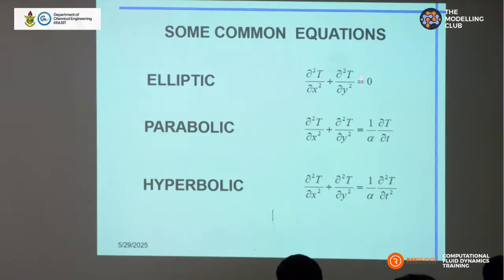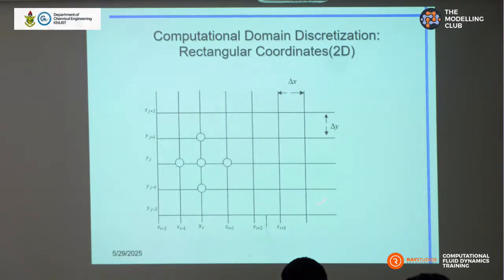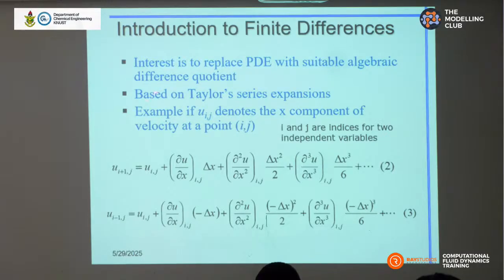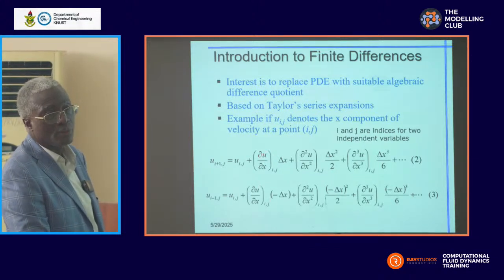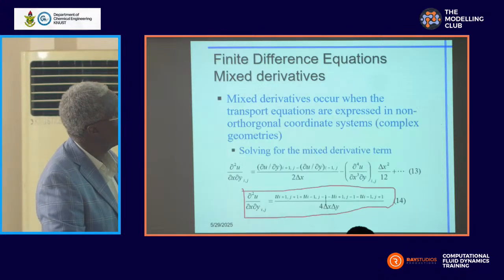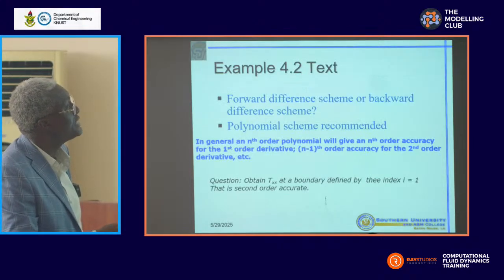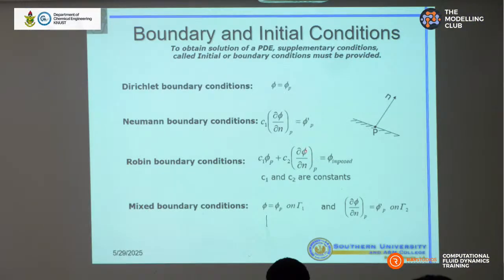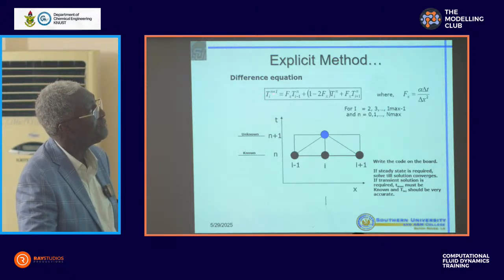The Modelling Club - KNUST Live Stream for Computational Fluid Dynamics Training Day 3.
The Carnegie African Diaspora Fellowship Program, in collaboration with the Department of Chemical Engineering, KNUST, and The Modelling Club, presents this unique opportunity to learn from some of the best in the field of Computational Fluid Dynamics and network with like-minded professionals.

Facilitator: Prof. Patrick F. Mensah

Organizers:
Dr. Patrick Boakye
Dr. Prince Junior Asilevi
Prof. Nana Yaw Asiedu
Dr. Jude Kwaku Bonsu